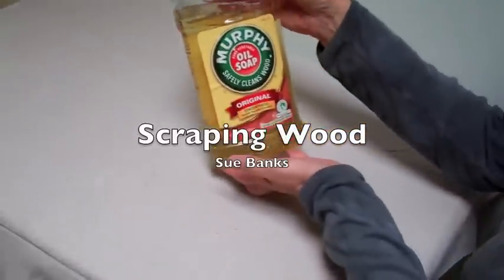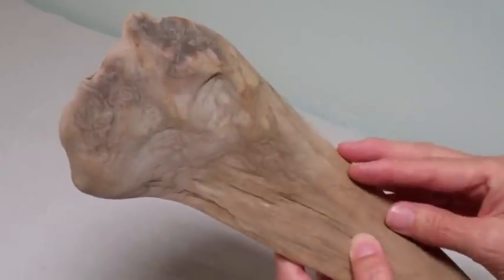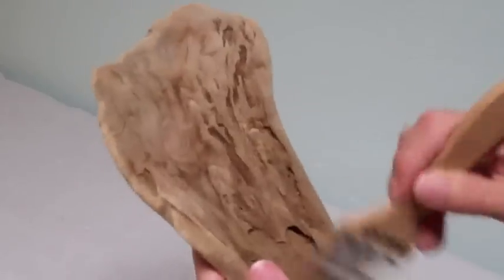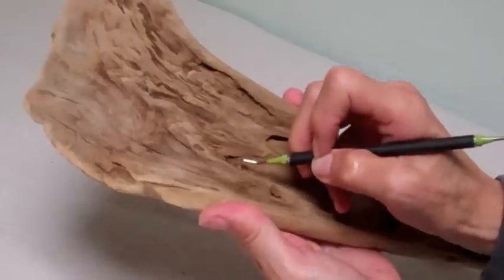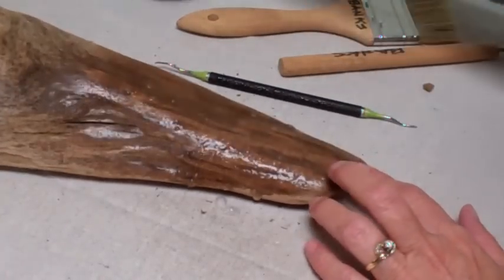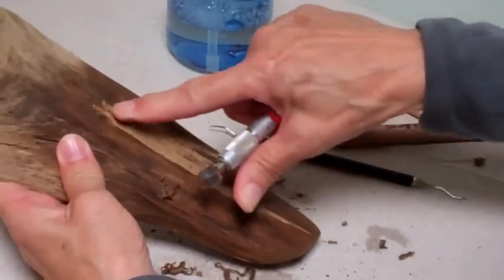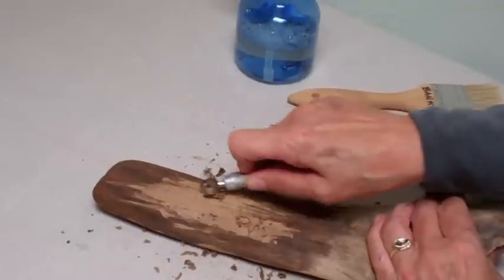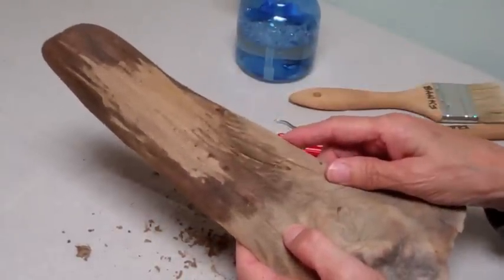Scraping 2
Sue Banks is a certified LuRon instructor. She shows the fundamentals of scraping wood.